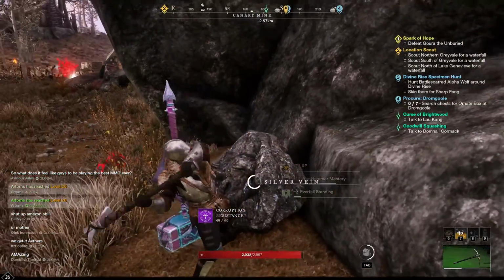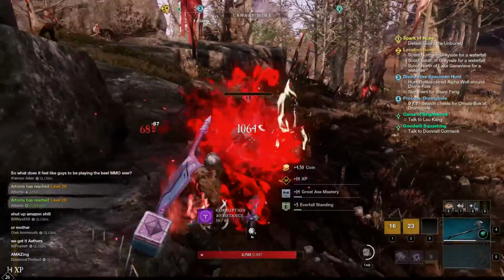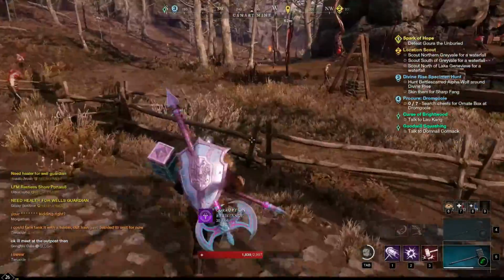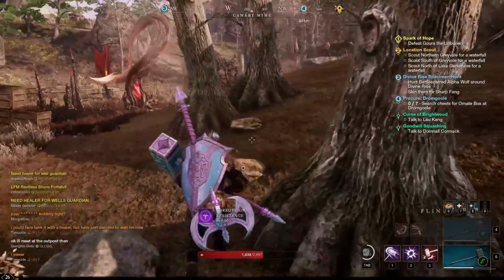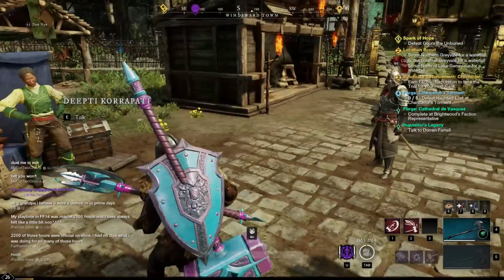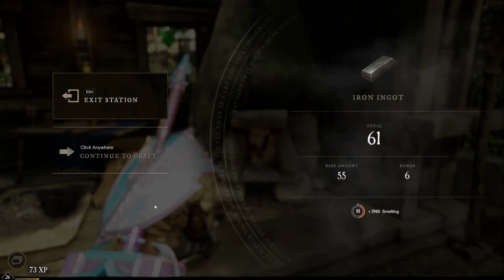Best Silver mining location in NEW WORLD!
Want to fill up your bag full of silver in 20 minutes? Watch this video and ill show you how to get ungodly amounts of silver ore for JC and mining skill.